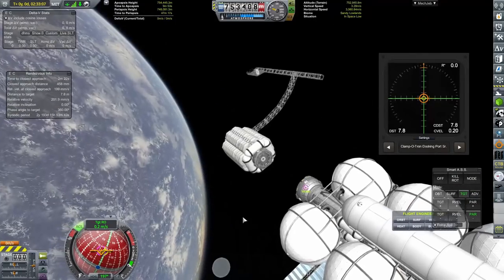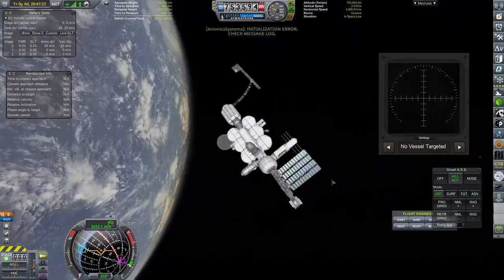KSP 1.12.2 | Coming Home Redux | Orbital Dockyard pt2 | Kerbal Space Program | Beyond Home #11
ITS A TRAP.

(The Totally Reliable Assembly Platform - thanks to Theunknownkerbal for the name!)

Modlist:

 Flight Manager for Reusable Stages (FMRS) Continued (FMRSContinued 1.2.9.2)
 'Mk1 Cockpit' IVA Replacement by ASET (Mk1CockpitIVAReplbyASET 1.0)
ALCOR Advanced IVA (ALCORIVAPatch 0.9.6)
ASET Agency  (ASETAgency 1.0)
ASET Avionics (ASETAvionics 2.1)
ASET Props (ASETProps 1.5)
Astrogator (Astrogator v0.10.2)
Avionics Systems (AvionicsSystems v1.2.3)
B9 Aerospace Procedural Wings - Fork (B9-PWings-Fork 3:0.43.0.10)
B9 Part Switch (B9PartSwitch v2.18.0)
BetterBurnTime (BetterBurnTime 1.10)
BetterTimeWarpContinued (BetterTimeWarpCont 2.3.12.9)
Beyond Home (BeyondHome 1.5.2)
BonVoyage (BonVoyage 1:1.4.0)
Camera Focus Changer (CameraFocusChanger 1:1.1.0.1)
Camera Tools continued (CameraTools v1.18.2)
Cryo Tanks (CryoTanks 1.6.1)
Cryo Tanks Core (CryoTanks-Core 1.6.1)
Cryogenic Engines (CryoEngines 1:2.0.3)
Cryogenic Engines - Near Future Aeronautics (CryoEngines-NFAero 2.0.3)
DeepFreeze Continued... (DeepFreeze V0.31.0.0)
Distant Object Enhancement Continued (DistantObject v2.0.3.0)
Distant Object Enhancement Continued default config (DistantObject-default v2.0.3.0)
Editor Extensions Redux (EditorExtensionsRedux 3.4.3.5)
Environmental Visual Enhancements Redux (EnvironmentalVisualEnhancements 3:1.11.3.1)
Extraplanetary Launchpads (ExtraPlanetaryLaunchpads 5.9.0.0)
Far Future Technologies (FarFutureTechnologies 1.2.0)
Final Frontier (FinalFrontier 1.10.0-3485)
Firespitter Core (FirespitterCore v7.17)
Freedom Textures (FreedomTex 1:v1.5.1.0)
Hangar Extender (HangerExtenderExtended 3.6.0.1)
Heat Control (HeatControl 0.6.1)
HullcamVDS Continued (HullcamVDSContinued 0.2.1.2)
HyperEdit (HyperEdit 1.5.8.0)
Improved and Updated Chase Camera (ImprovedUpdatedChaseCam 1.6.4.1)
IndicatorLights (IndicatorLights 1.8.1)
Kerbal Actuators (KerbalActuators v1.8.4)
Kerbal Atomics (KerbalAtomics 1:1.3.2)
Kerbal Engineer Redux (KerbalEngineerRedux 1.1.9.0)
Kerbal Foundries2 (KerbalFoundriesContinued 2.4.8.18)
Kerbal Planetary Base Systems (KerbalPlanetaryBaseSystems v1.6.14)
Kerbal Reusability Expansion (SpaceXLegs 2.9.2)
Konstruction (Konstruction 1.4.0)
Kopernicus Planetary System Modifier (Kopernicus 2:release-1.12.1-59)
Kronometer (Kronometer v1.12.0.1)
KSP Recall (KSP-Recall v0.2.0.6)
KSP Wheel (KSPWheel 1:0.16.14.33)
KSPBurst (KSPBurst v1.5.5.1)
Making History (MakingHistory-DLC 1.12.1)
Mark IV Spaceplane System (MarkIVSpaceplaneSystem 3.2.0)
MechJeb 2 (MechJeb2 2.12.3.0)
Mk1 Lander Can' IVA Replacement by ASET (Mk1LanderCanIVAReplbyASET 1.0)
'MK1-2' IVA Replacement by ASET (MK12PodIVAReplacementbyASET 1:0.2)
ModularFlightIntegrator (ModularFlightIntegrator 1.2.10.0)
Module Manager (ModuleManager 4.2.1)
OPT
All Near Future Mods
Neptune Camera (NeptuneCamera v4.1)
Parallax (Parallax 1.0.1)
PlanetShine (PlanetShine 0.2.6.3)
PlanetShine - Default configuration (PlanetShine-Config-Default 0.2.6.3)
Principia
Probes Before Crew [PBC] (ProbesBeforeCrew 2.93)
Procedural Fairings (ProceduralFairings 1:v6.1)
Procedural Fairings - For Everything! (ProceduralFairings-ForEverything v0.3.0)
Procedural Parts (ProceduralParts v2.2.1)
RasterPropMonitor (RasterPropMonitor 1:v0.31.5)
RealChute Parachute Systems (RealChute v1.4.8.3)
RecoveryController (RecoveryController 0.0.2)
ReStock (ReStock 1.4.2)
ReStock+ (ReStockPlus 1.4.2)
SCANsat (SCANsat v20.4)
scatterer (Scatterer 3:v0.0772)
Scatterer Default Config (Scatterer-config 3:v0.0772)
Scatterer Sunflare (Scatterer-sunflare 3:v0.0772)
Ship Manifest (ShipManifest 6.0.2.0)
Space Dust (SpaceDust 0.4.2)
SpaceTux Library (SpaceTuxLibrary 0.0.6.1)
Stock Waterfall Effects (StockWaterfallEffects 0.5.2)
Stockalike Station Parts Expansion Redux (StationPartsExpansionRedux 2.0.3)
System Heat (SystemHeat 0.5.5)
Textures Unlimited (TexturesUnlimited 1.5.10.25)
Trajectories (Trajectories v2.4.2)
Transfer Window Planner (TransferWindowPlanner v1.6.2.0)
TweakScale - Rescale Everything! (TweakScale v2.4.5.8)
TweakScale Companion for ReStockPlus (TweakScaleCompanion-ReStockPlus v1.1.0.0)
USI Asteroid Recycling Technologies (USI-ART 1:1.4.0)
USI Core (USI-Core 1.4.0)
USI Exploration Pack (USI-EXP 1.4.0)
USI Freight Transport Technologies (USI-FTT 1.4.0)
USI Kolonization Systems (MKS/OKS) (UKS 1:1.4.1)
USI Life Support (USI-LS 1.4.0)
USI Tools (USITools 1.4.0)
VexarpIVA (VexarpIVA 0.6.1)
Waterfall - Restock (WaterfallRestock 0.2.3)
Waterfall Core (Waterfall 0.6.7)
Zero MiniAVC (ZeroMiniAVC 1:1.1.1.1)
3.5xKSPBH.cfg
BH & Principia v1.3.cfg